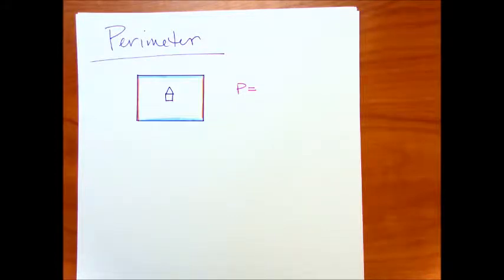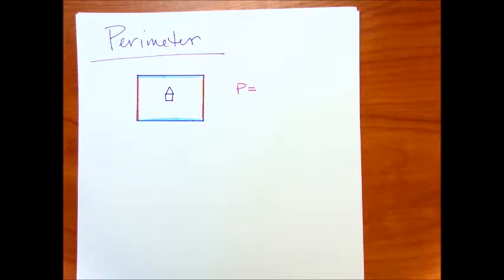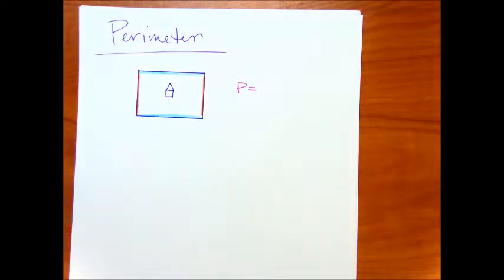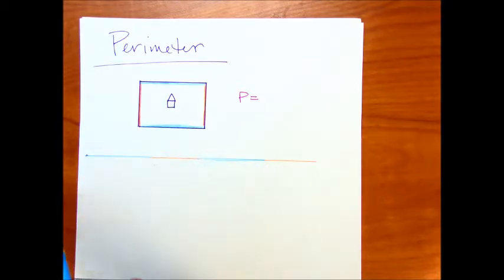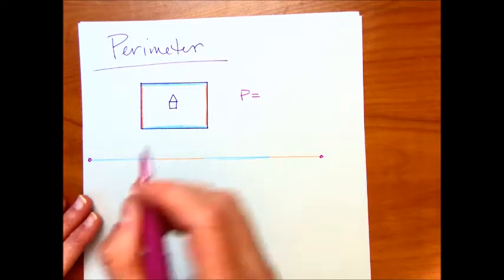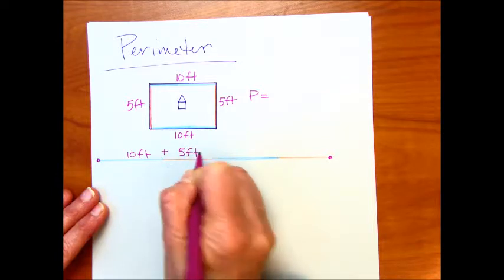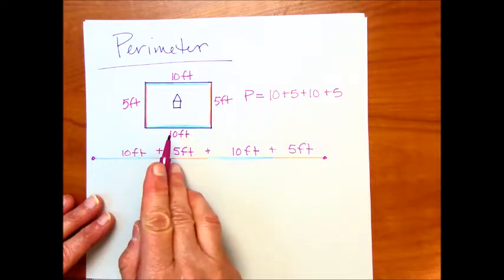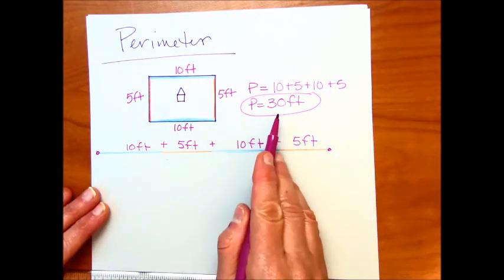Perimeter Part I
An example of perimeter of a rectangle.